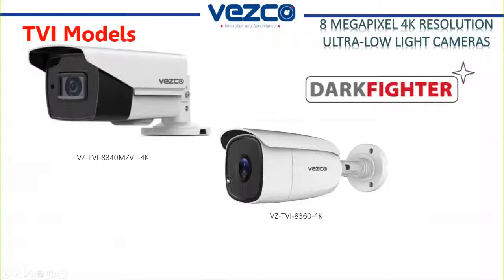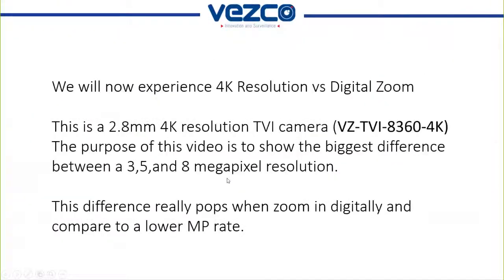Vezco - 4K cameras 2019/02/26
Topics
- Learn about the UHD product line by Vezco, its uses and functionability. We will show you different ways to have this system working either as IP or TVI.